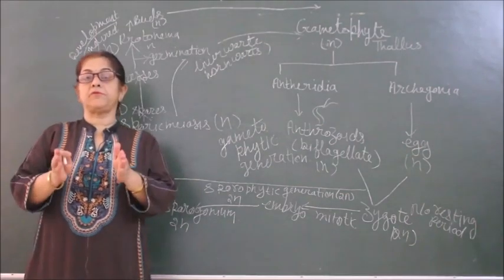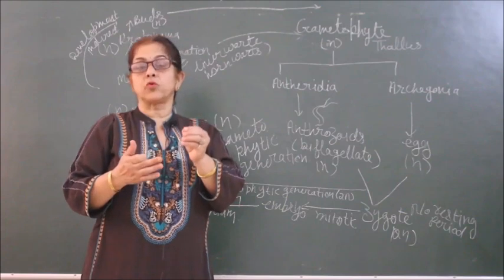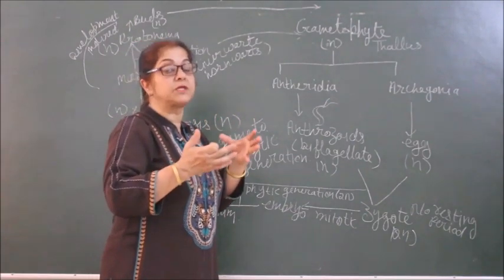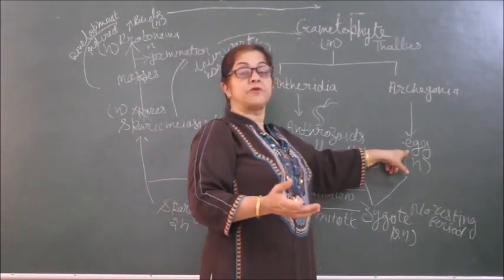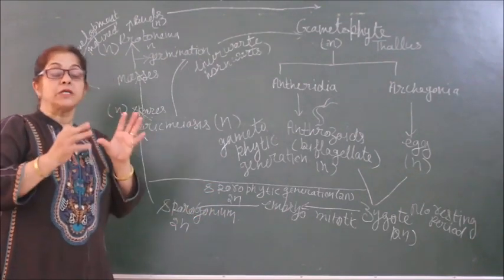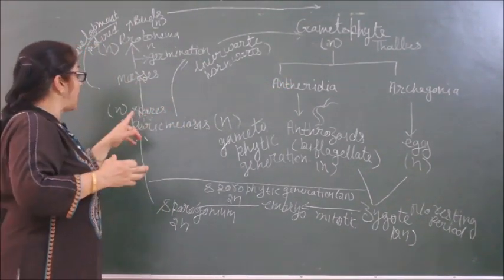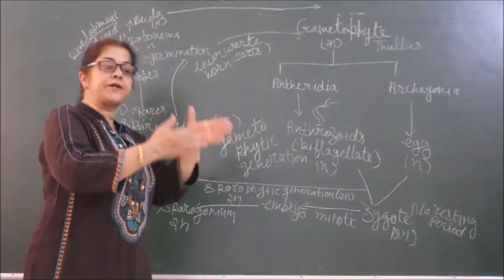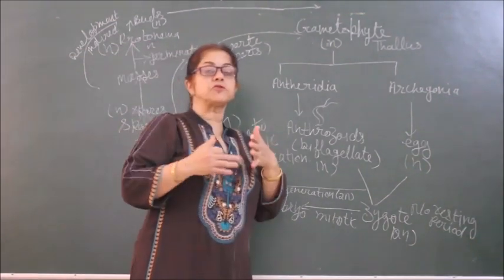Bio-XI-3-07 Life cycle pattern, Pradeep Kshetrapal channel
Biology, Class   Chapter:    Topic:  Life cycle pattern   Classroom lecture by Sunanda Ahuja. Language : English mixed with Hindi.